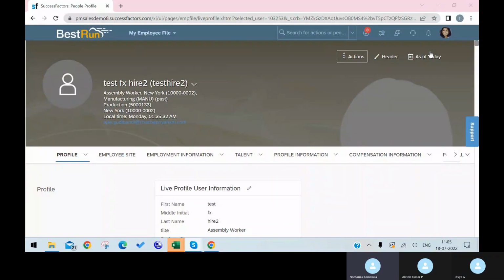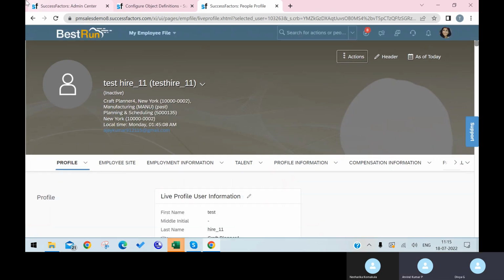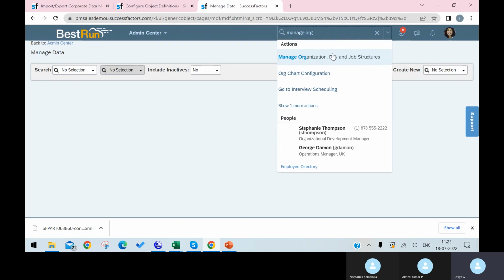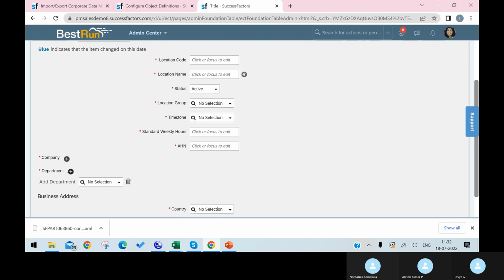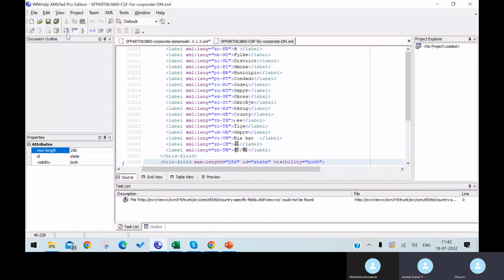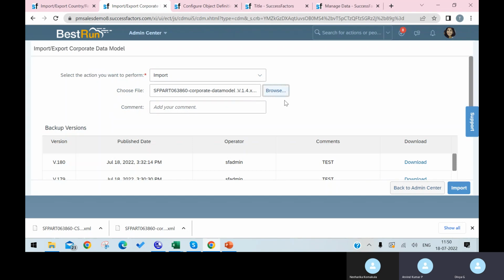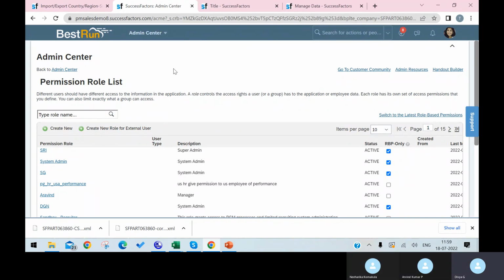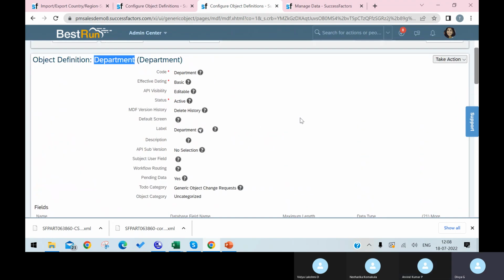SAP SuccessFactors Training full length videos session9. sapsuccessfactors successfactors sap.